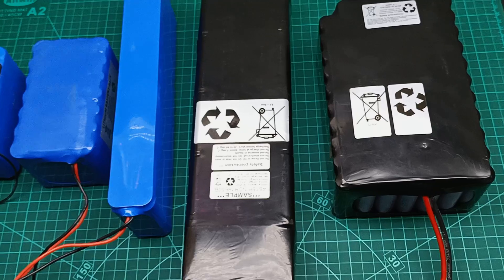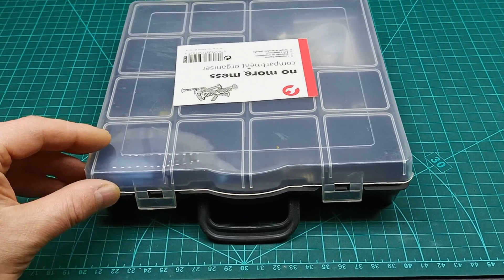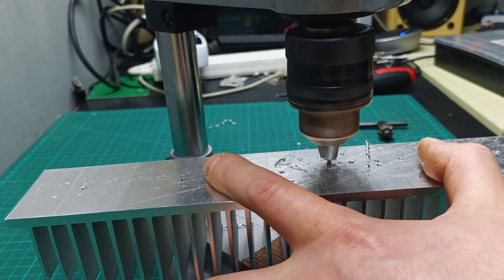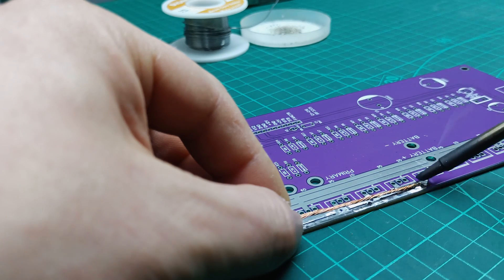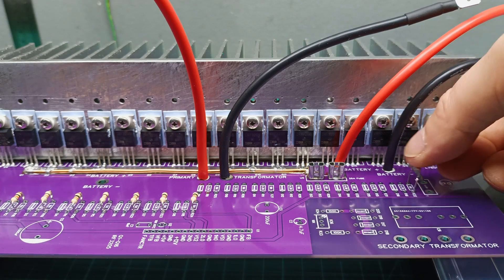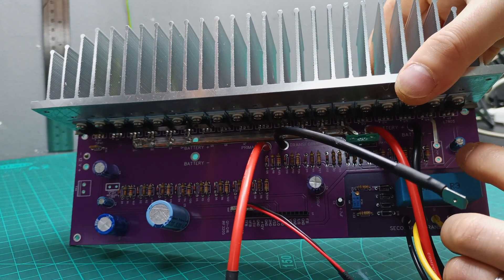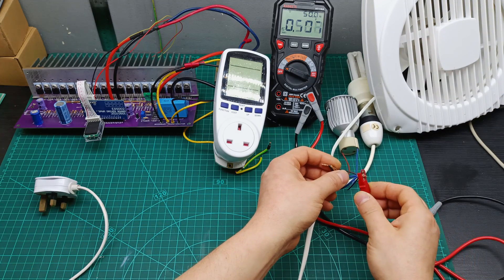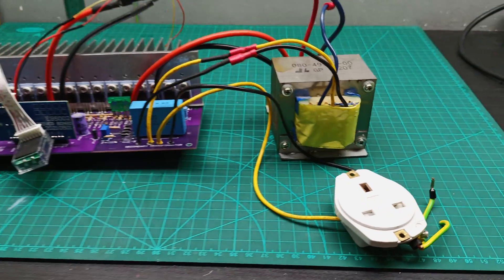Diy Home made inverter using irf3025 and egs002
In this video you will see step by step how I made this inverter and also how works
If you are interested to build one I will put here some links with the parts you need
Mosfets you need 16pcs

you need voltage regulators 7805cv is for 5volt and 7812cv is for 12volt
I hope you enjoy watching and if you have any questions please leave you message in the comments